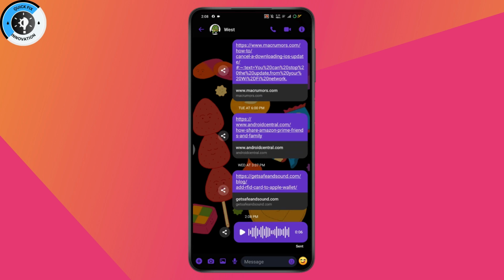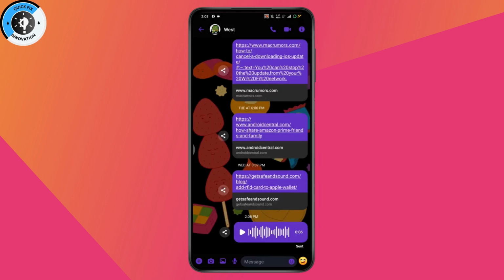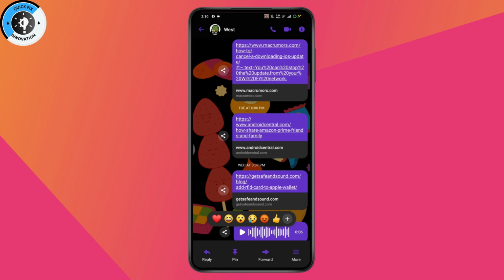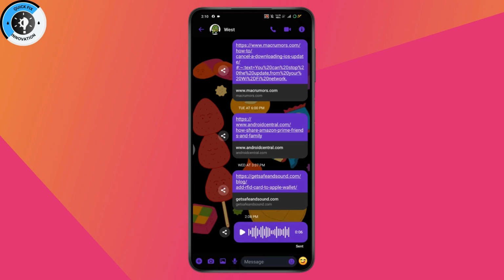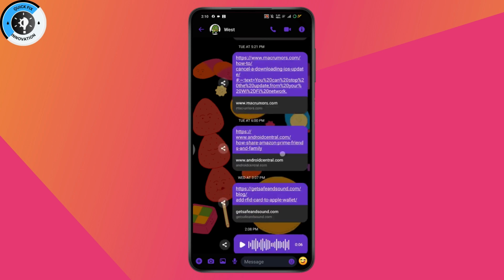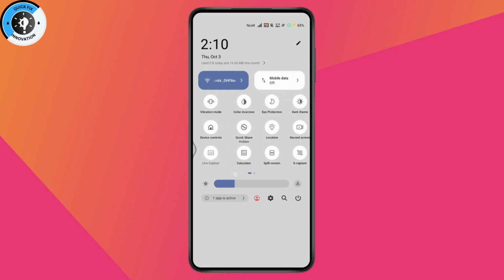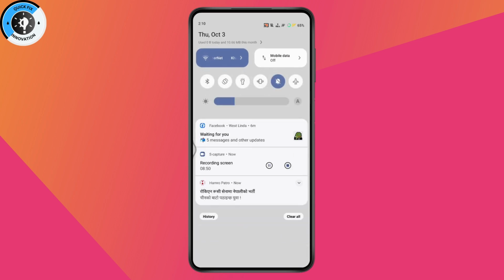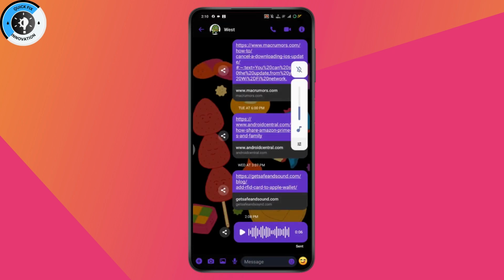How To Download Voice Clip From Messenger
how to download voice message from messenger
how to download audio from facebook messenger
how to download audio from messenger mobile
how to download audio from facebook messenger on android
how to download voice clip from messenger on phone

In this video, we'll show you how to download a voice clip from Messenger. Whether you want to save important audio messages or just keep a copy, this guide will walk you through the process step by step.

0:00 - Introduction
0:12 - Opening the Messenger App and Locating the Voice Clip
0:24 - Using the Download Option or Workaround
0:36 - Saving the Voice Clip to Your Device
0:48 - Conclusion